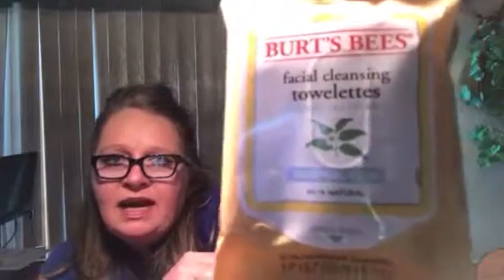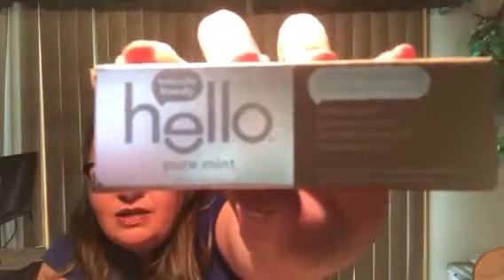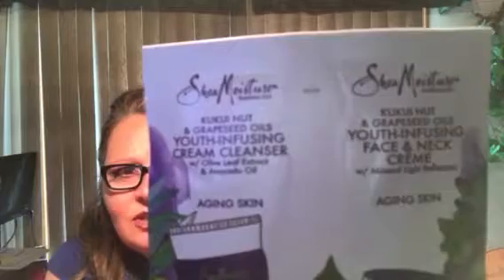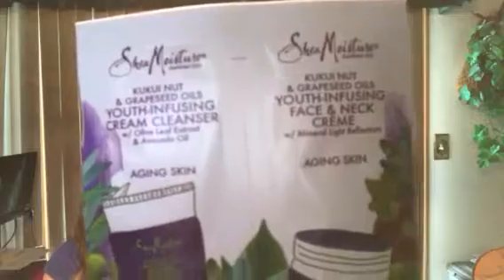TARGET SUBSCRIPTION BEAUTY BOX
April 2017 Beauty Box